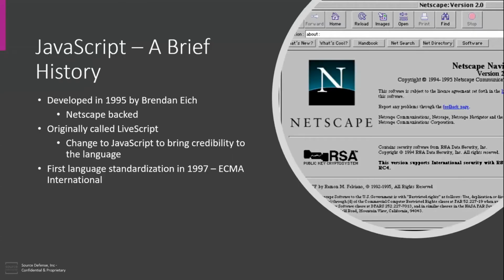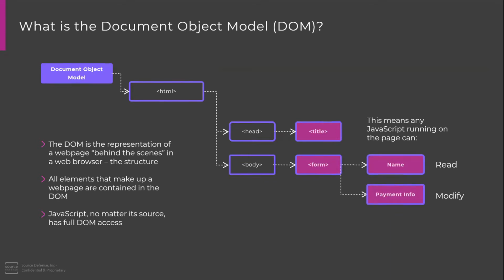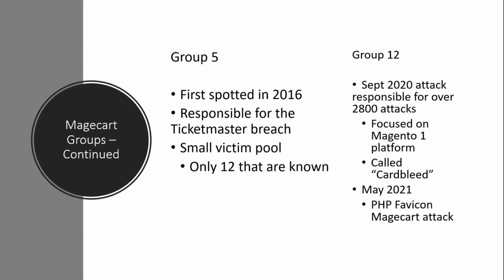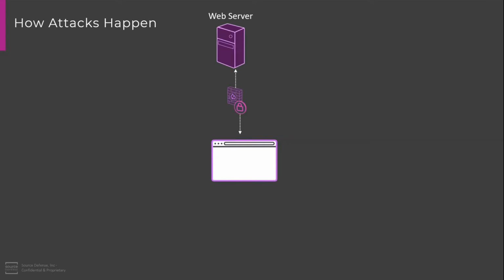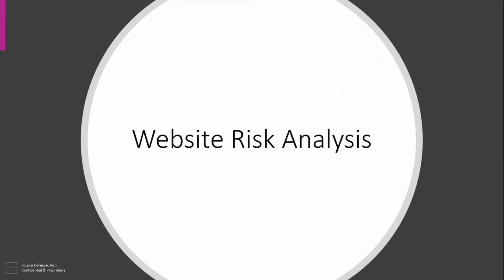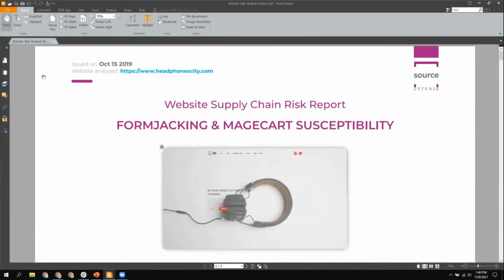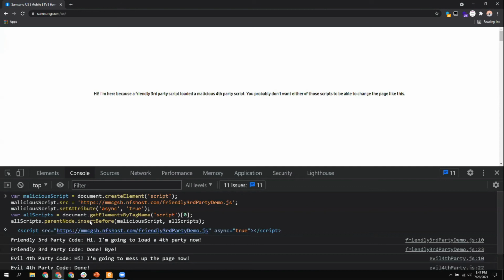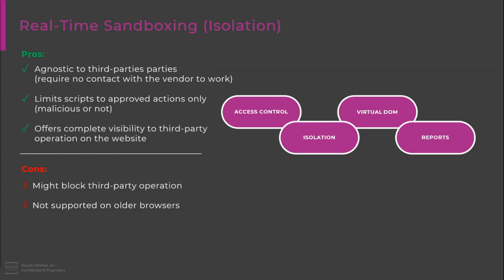Cyber Academy - Magecart 101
Learn the basics of a Magecart attack to defend against this type of client-side attack.